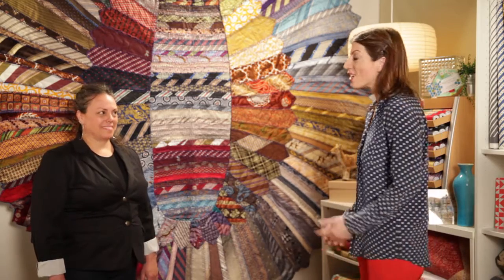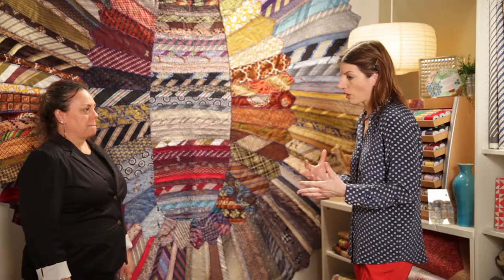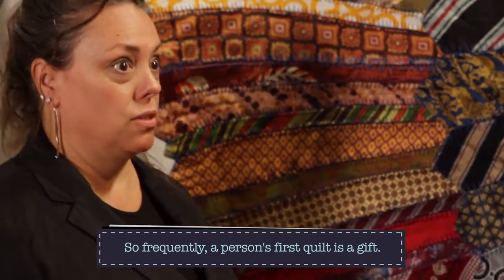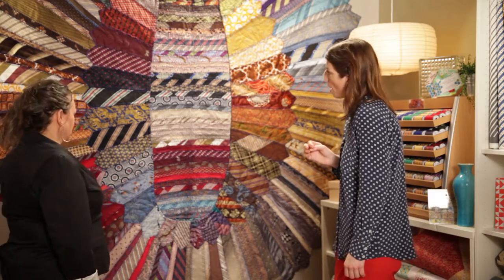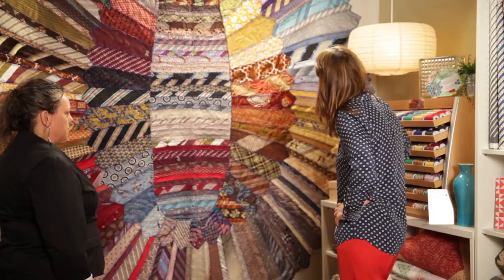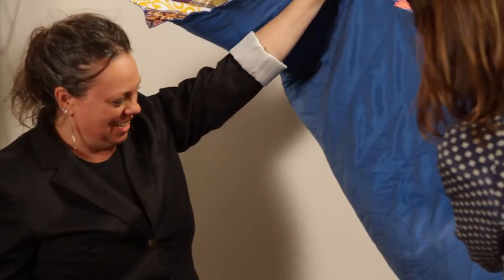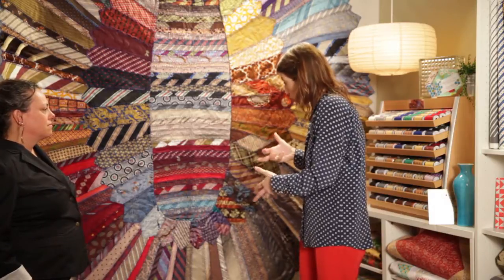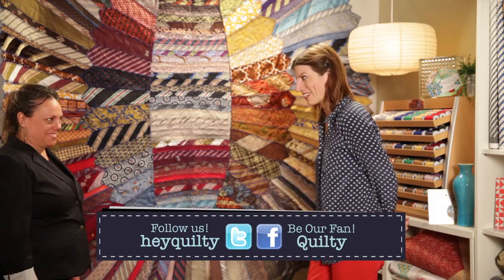T.I.M.Q. Tonya Hart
Watch to discover how Tonya Hart designed her first quilt out of neckties. This is a must see episode of Quilty! Tonya Hart's full article is featured in the January February 2013 issue of Quilty magazine. for more quilting inspiration!